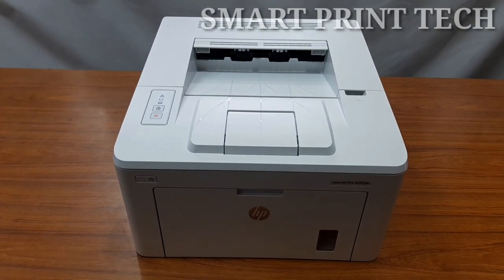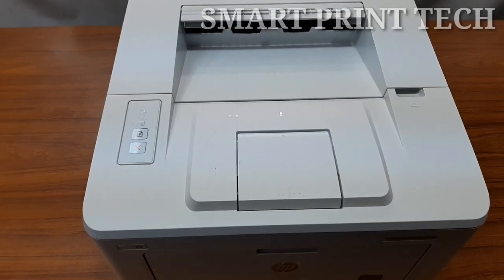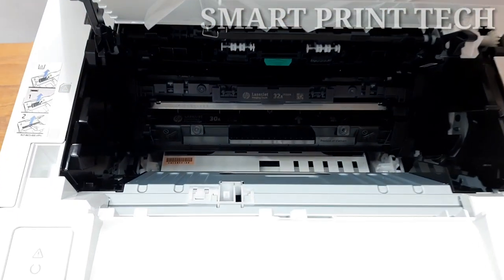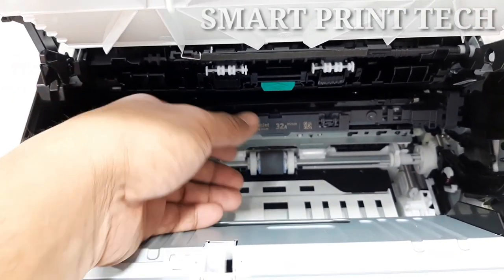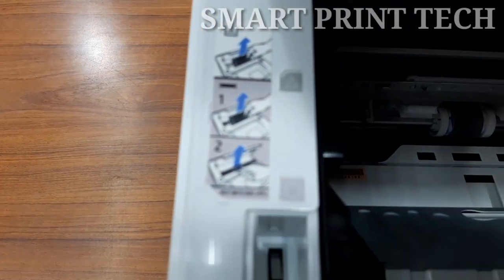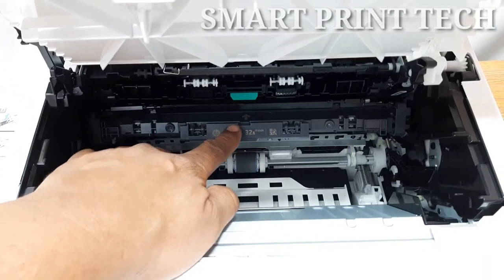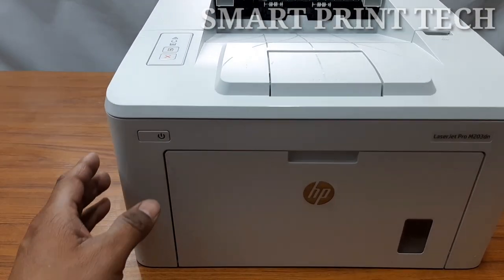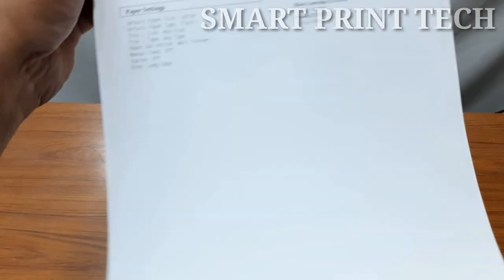Remove or Replace Toner Cartridge on HP LaserJet Pro M203dn Printer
How to Replace or Remove Toner cartridge or Imaging Drum from HP LaserJet pro M203dn model printer.
Toner cartridge replacement tutorial video
hp laserjet m203 printer
HP cf230a toner cartridge
HP cf232a Imaging Drum
hp laserjet m203 printer cartridge
hp laserjet m203 printer toner
hp laserjet m203 toner replacement
hp m203 printer cartrige replacement
hp laserjet pro m203 printer drum replacement
hp m203 printer Imaging Drum
hp laserjet pro m203 printer cartridge and Imaging drum replacement
hp laserjet pro m203 printer toner removal steps
hp laserjet toner cf230A
hp laserjet imaging drum cf232A
استبدل الخراطيش من طابعة  HP 203dn
كيفية استبدل الخراطيش من طابعةHP